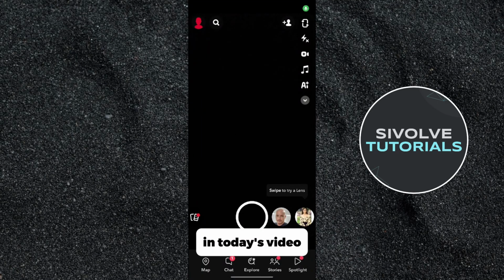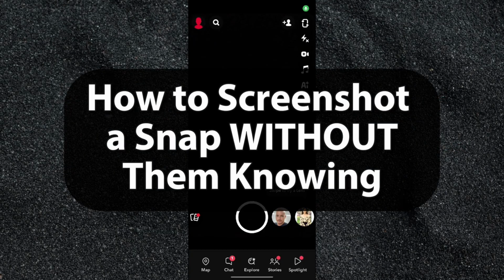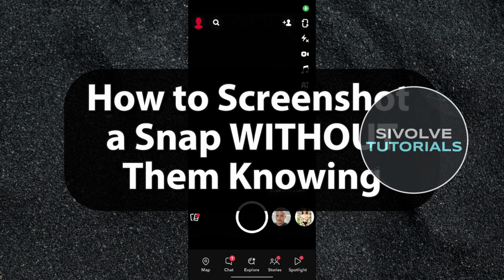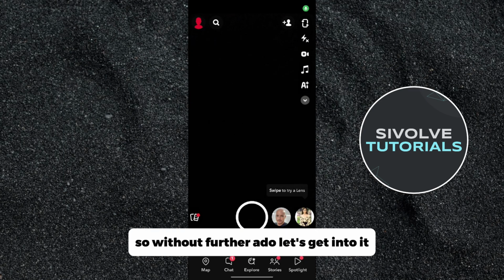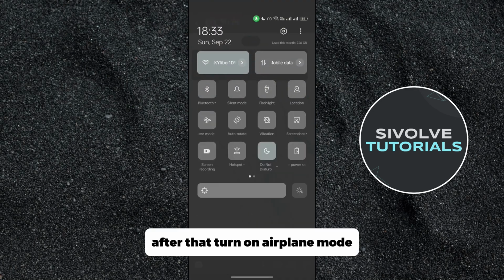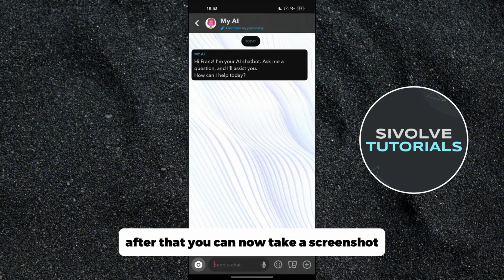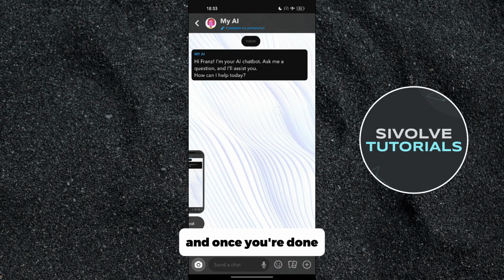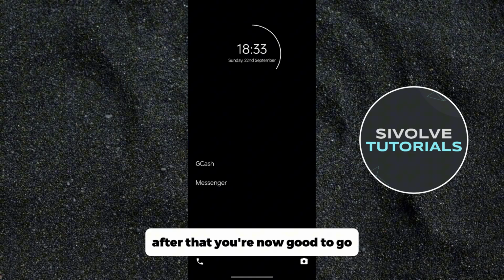How to Screenshot a Snap WITHOUT Them Knowing (NO NOTIFICATION) - 1 Minute Guide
Screen a snap without leaving notification tutorial